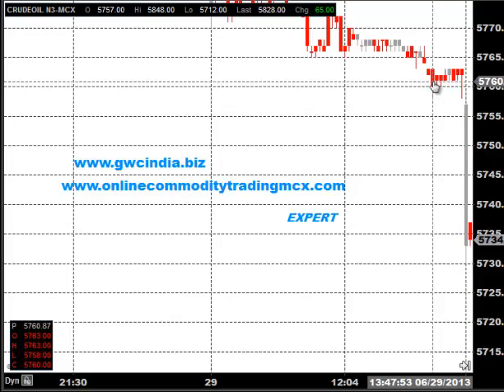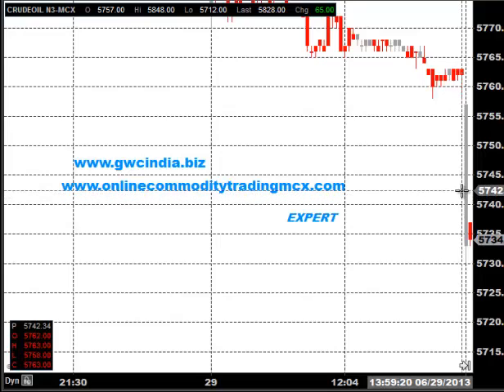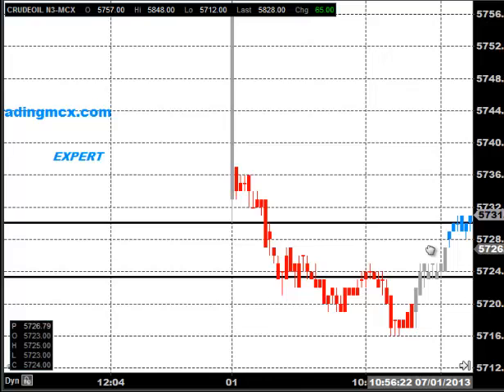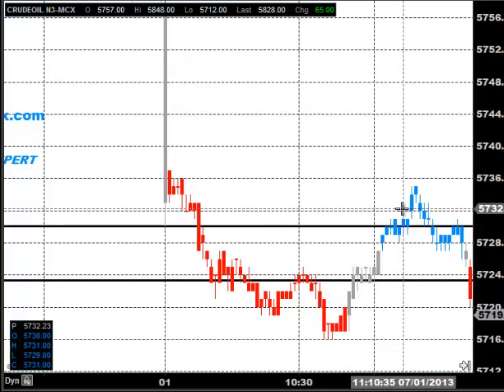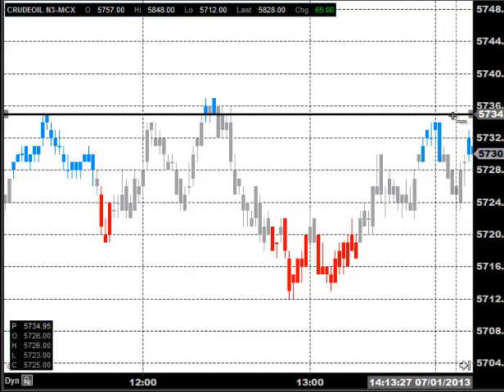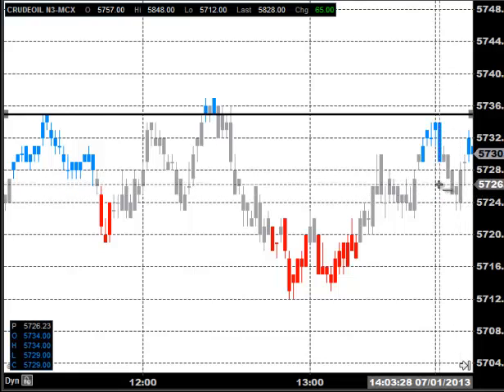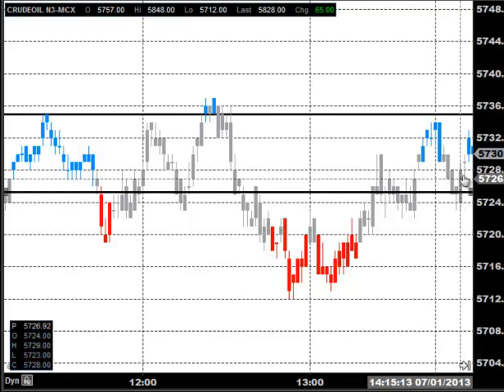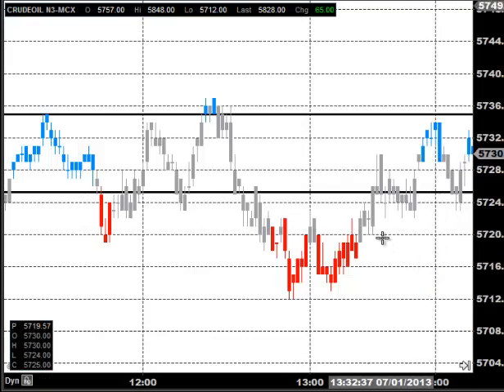MCX CRUDE OIL DAY TRADING STRATEGY JULY 02 2013 CHENNAI TAMIL NADU INDIA